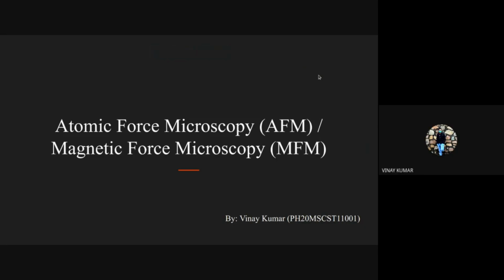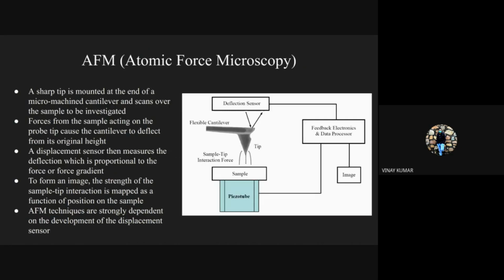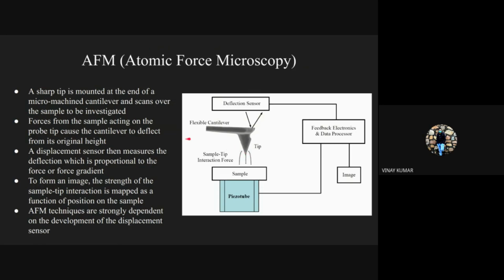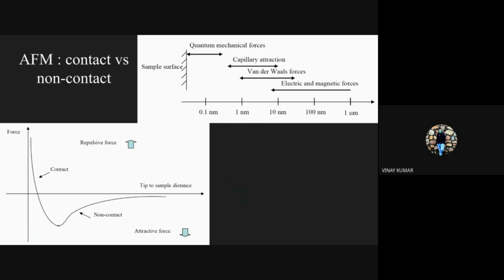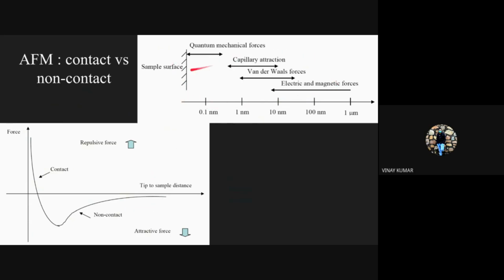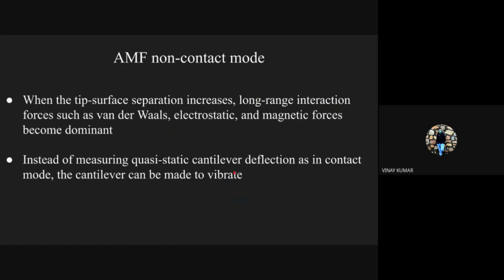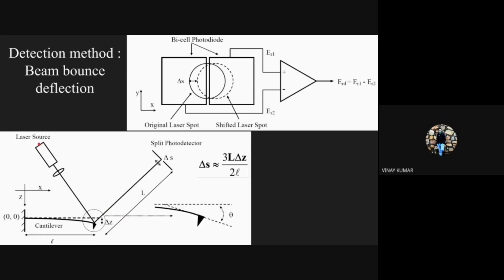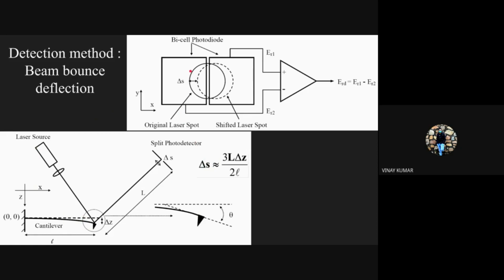Atomic force microscopy (AFM) and Magnetic force microscopy (MFM)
This is a presentation rehearsal one day before the actual presentation on Atomic force microscopy and magnetic force microscopy for the Experimental Technique II course at IIT Hyderabad. The presentation is brief as it was constrained by the number of slides (10 at max) and time (10 min at max).